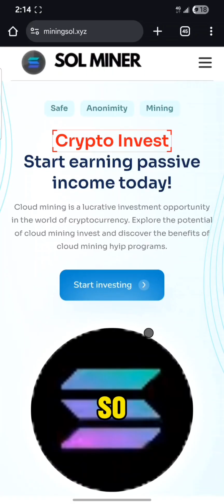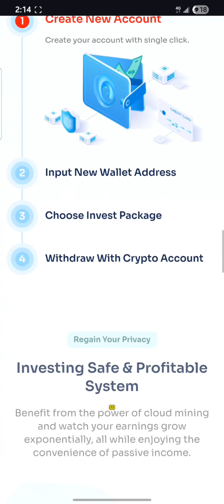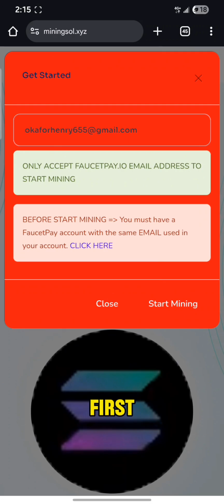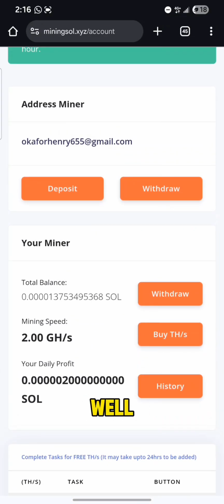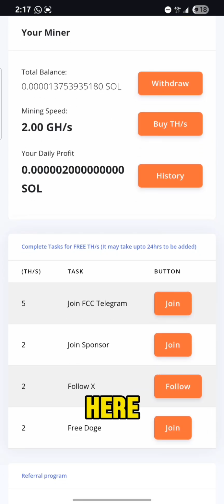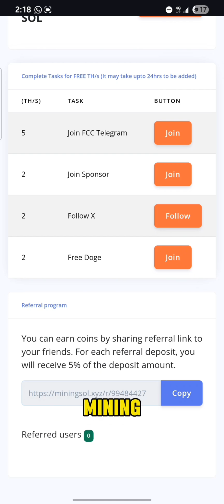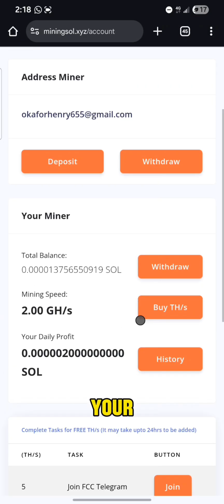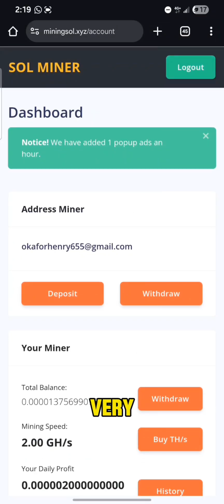💰 How to Earn free Solana in 2025 (Beginner Guide to Passive Income)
How to Earn free Solana in 2025 💰
In this video, I’ll show you the best and easiest ways to start earning passive income with Solana (SOL)  whether you’re a beginner or already in the crypto space.
You’ll learn:
🔹 How Solana works and why it’s one of the fastest blockchains in 2025
🔹 Top ways to earn free Solana (staking, airdrops, DeFi platforms, and more)
🔹 Real examples and tips to help you get started safely

If you’ve been wondering how to make money with Solana or how to grow your crypto portfolio the smart way this video is for you.

👇 Timestamps:
00:00 Intro

📈 Watch till the end to discover how to maximize your Solana rewards safely and effectively.

Any earnings or income statements, or any earnings or income examples, are only estimates of what we think you could earn. There is NO assurance you will do as well as stated in any examples. If you rely upon any figures provided, you must accept the entire risk of not doing as well as the information provided. This applies whether the earnings or income examples are monetary in nature or pertain to advertising credits, whichever may be earned (whether such credits are convertible to cash or not).